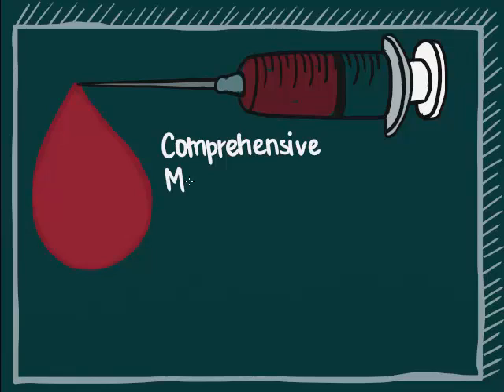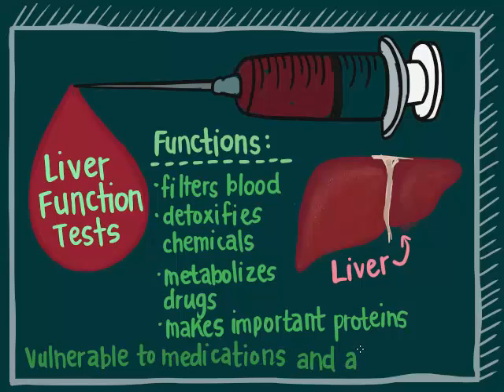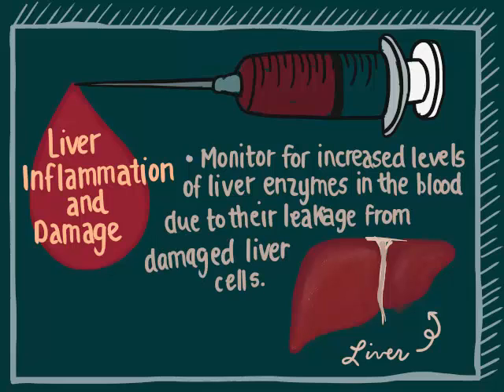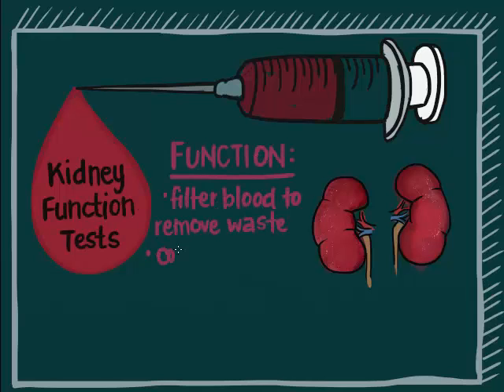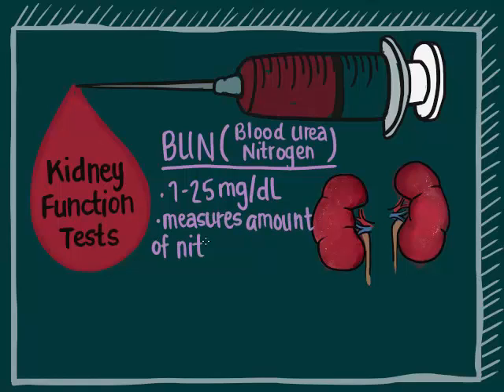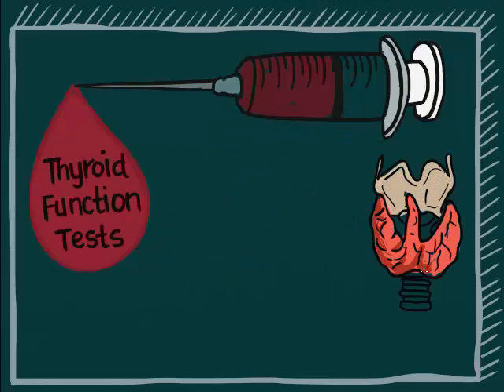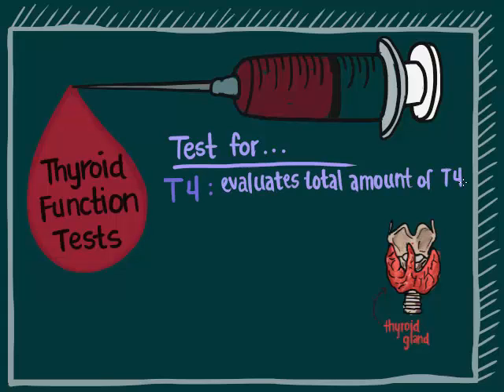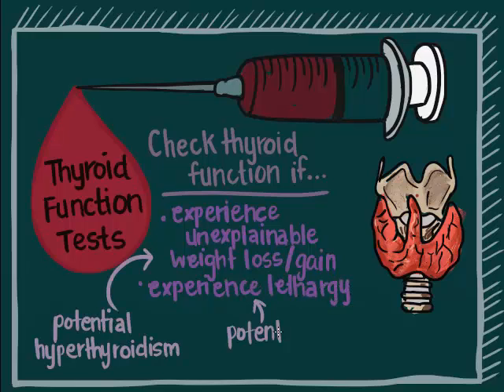Understanding Blood Test Video 2: Comprehensive Metabolic Panel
Have you ever wondered what the numbers and complicated words on your blood tests mean? In this video, we will talk about the comprehensive metabolic panel, a series of blood tests which assess your body's electrolytes levels and functioning of vital organs. These organs include the liver, kidneys, and thyroid.